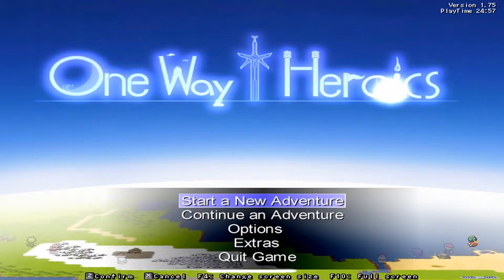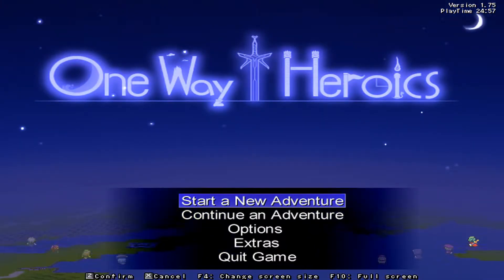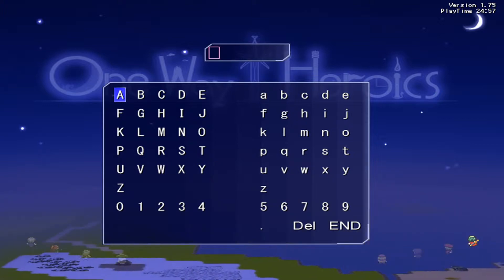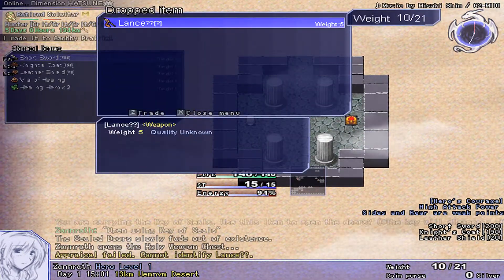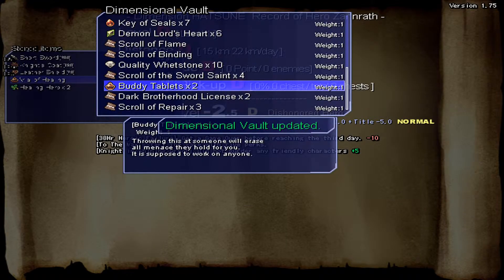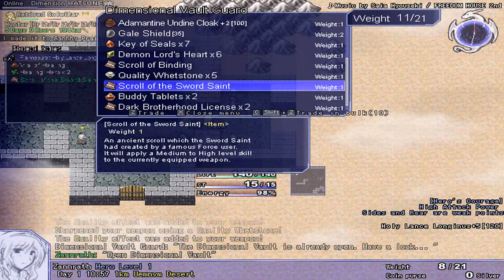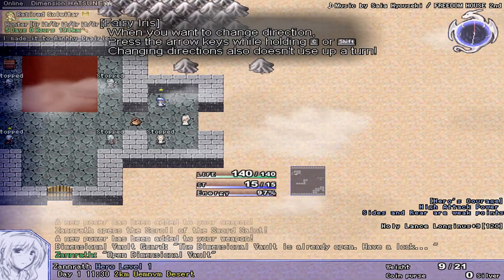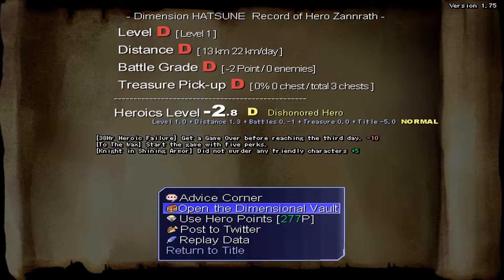Zannrath Plays One Way Heroics - [Episode 59] How to Farm (Certain) Holy Items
Greeting everyone, Zannrath here, playing through a new game: One Way Heroics! In this retro style, adventure, RPG game with roguelike elements, our hero must journey to the right and slay the Demon Lord. Will our hero avoid the encroaching darkness to the left and succeed in this adventure?

Easy Holy Item Farming Dimensions
Dimension HATSUNE: 10 km (Holy Spear Longinus and Gale Shield)
Dimension Alpha: 16 km (Holy Axe Elizabeth and Terra Armor) and 109 km (Holy Sword Caledfwlch and Terra Armor)